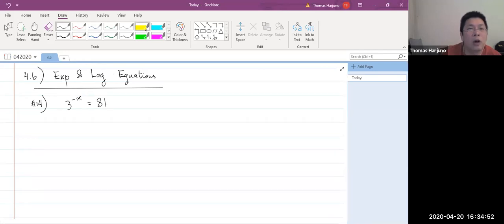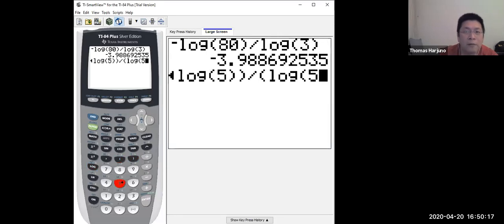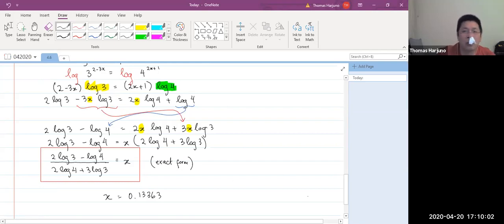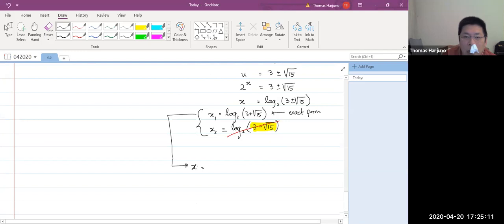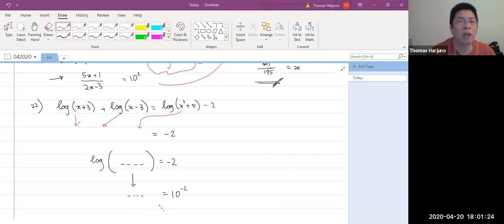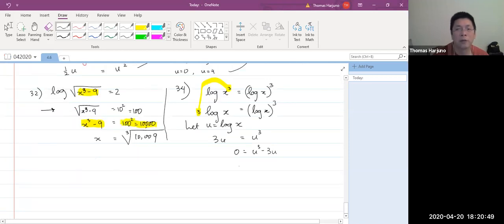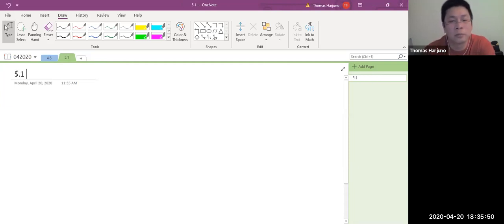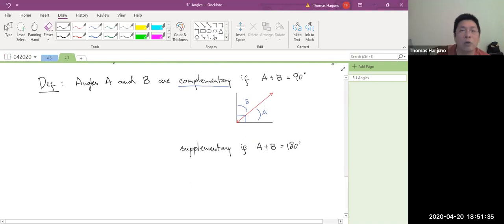Math 2 Precalculus: 4.6 and 5.1a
SMC Math 2 Precalculus 4.6 and 5.1a
4.6: Solving Exponential and Logarithmic Equations
5.1a: Intro to Angles